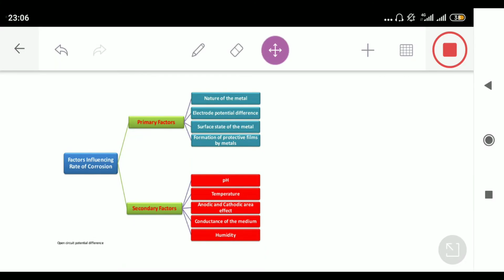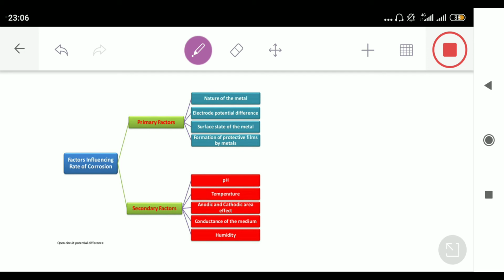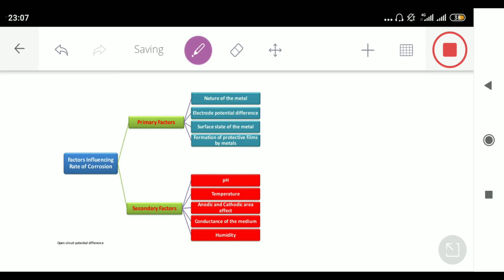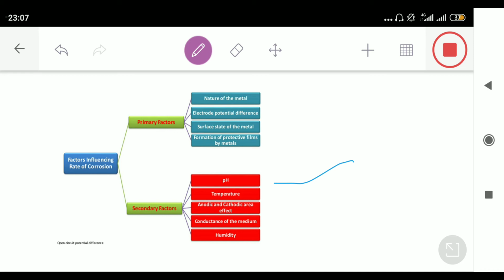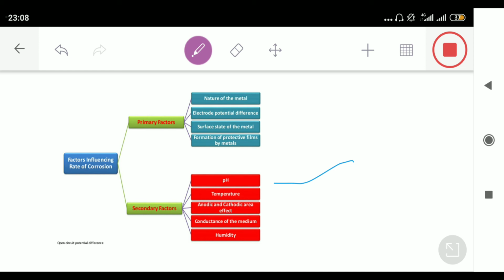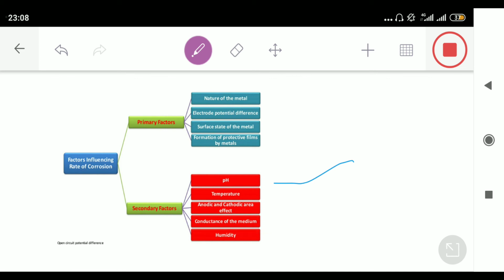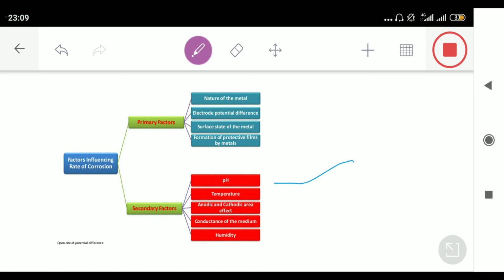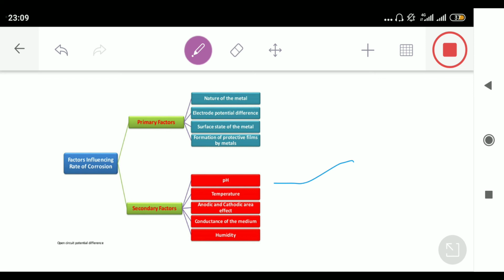Factors affecting the rate of corrosion-2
Rajeev Jha